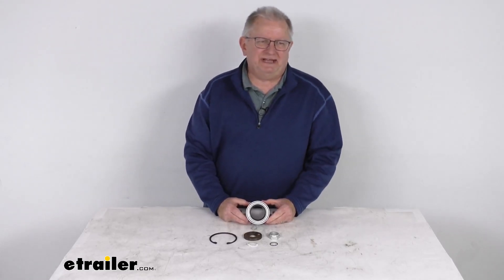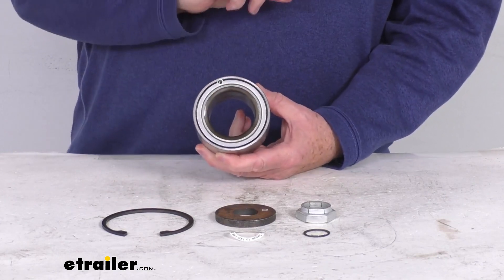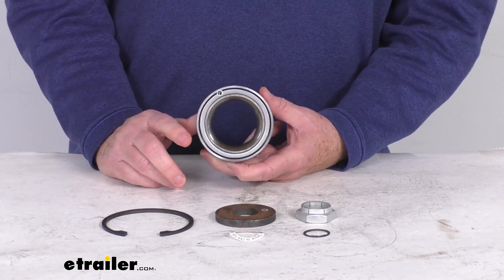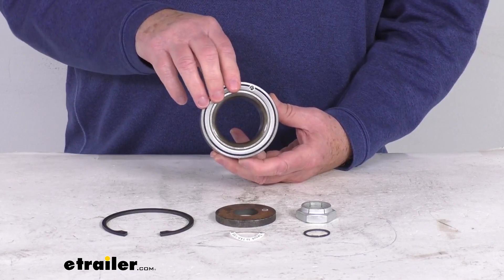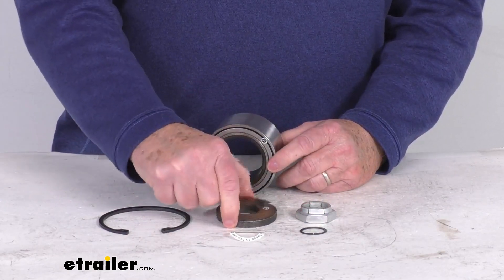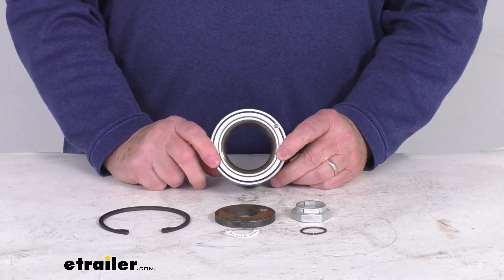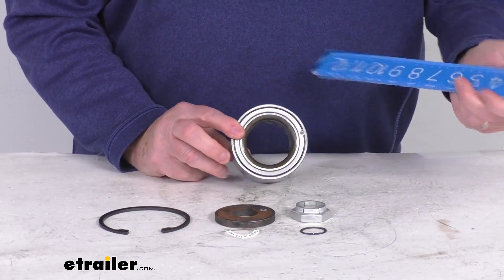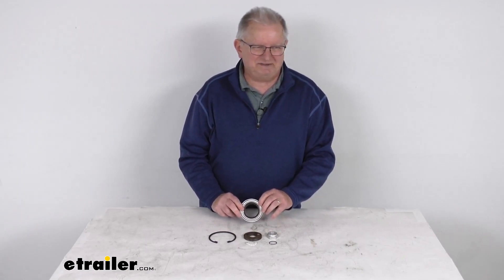etrailer | Detailed Breakdown of the 50MM Nev-R-Lube Bearing for 8,000-lb Dexters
Click for more info and reviews of this Dexter Trailer Bearings Races Seals Caps:

Hello everybody, this is Jeff at etrailer.com. Today we're gonna take a look at this 50 millimeter Dexter Nev-R-Lube Bearing Cartridge for the Dexter Nev-R-Lube 8,000 pound axles. Now, this is a 50 millimeter cartridge style Nev-R-Lube bearing. Now, this type of bearing does look different than your normal wheel bearings, but basically with this, what you're getting is you're getting both the inner and outer bearing together, and then it's lubricated and then they're sealed in this cartridge. So you have the bearings all put together. So this cartridge you just insert into your hub and drum.

Basically, there's no need to pull the hubs to repack the bearings. There's no need to replace the seals when you check the brakes, and there are no more inner and outer bearings to mess with. It's all combined right into this one cartridge. It does give you the preset adjustments, which makes ease of installation, because human error is virtually eliminated in the bearing adjustments. And this is pre-lubricated that we mentioned at the bearing factory, which will make it resistant to contamination, and it's sealed for life.

So there's no bearing maintenance, gives you increased durability and reliability, and of course, lower maintenance costs. Now, this part will include everything showed here on the table, the 50 millimeter bearing cartridge itself, the large inner snap ring, the smaller outer snap ring, the spindle washer, the spindle nut, and then a torque information ring. Now, this does fit the Dexter 50 millimeter 8,000 pound Nev-R Lube axles with the eight lugs, six and a half inch bolt pattern. This will work on the hub and drum assemblies with the drum size of 12 inches by two inches, and 12 and a quarter inches by three and three eight inches. Few measurements on the cartridge itself, and we're gonna measure it in millimeters.

So the inside diameter is gonna be right at, oops, let's do it in millimeters. There we go. Flip it over. And there's your 50 millimeter measurement. The overall diameter of the whole bearing cartridge itself from one end to the other, 84 millimeters.

And the width on it is right at 54 millimeters wide. But that should do it for the review on this 50 millimeter Nev-R Lube Bearing Cartridge for the Dexter Nev-R Lube 8,000 pound axles..